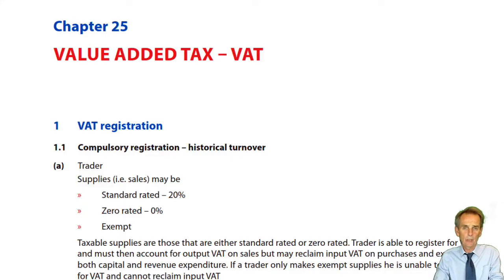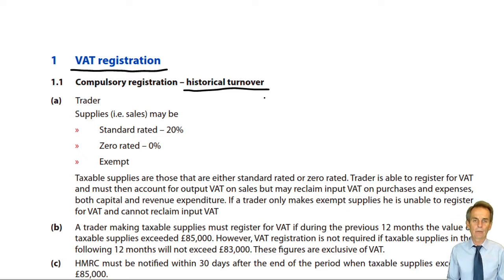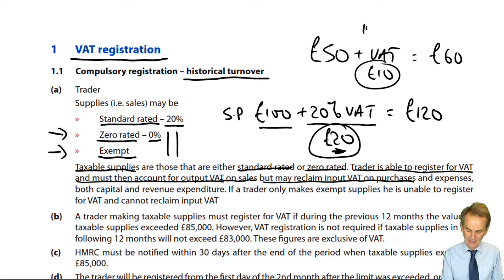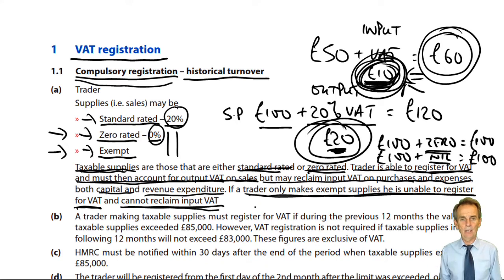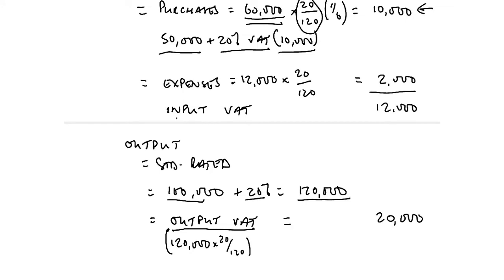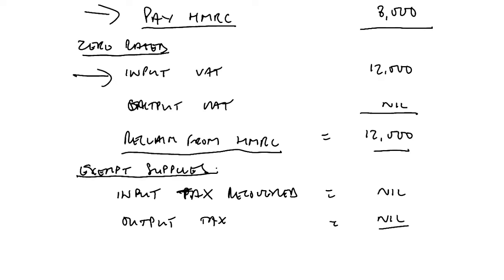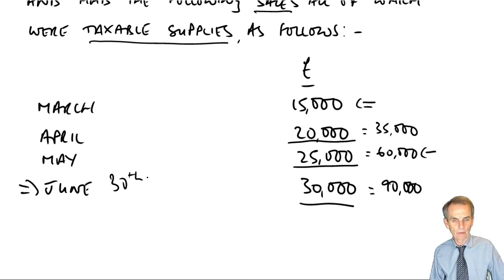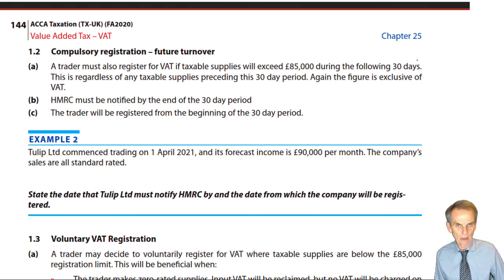Introduction to VAT – Types of Supply & Compulsory Registration – ACCA Taxation (TX-UK) lectures